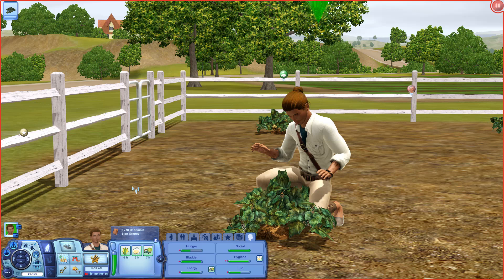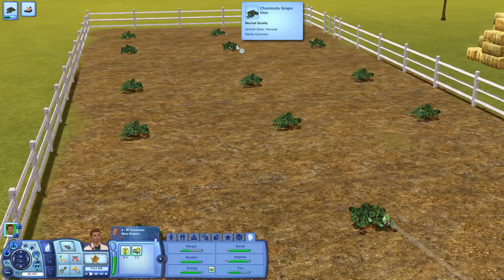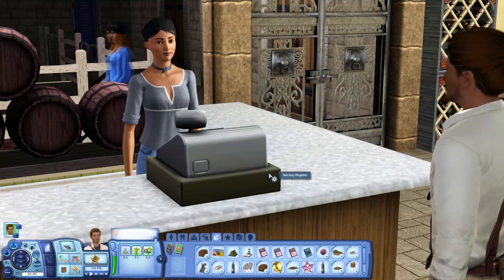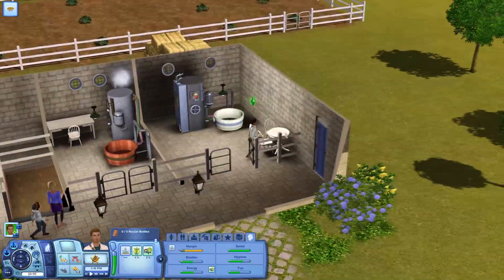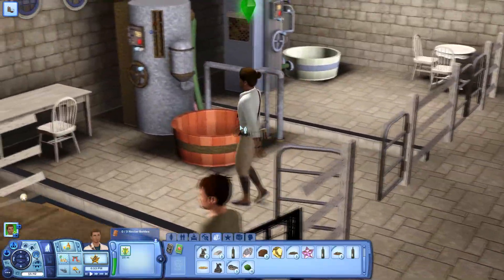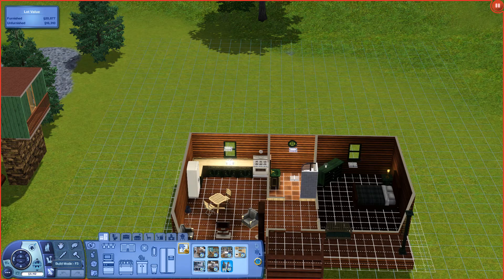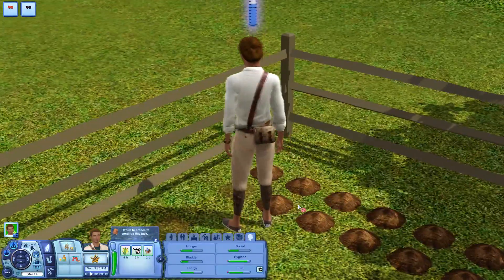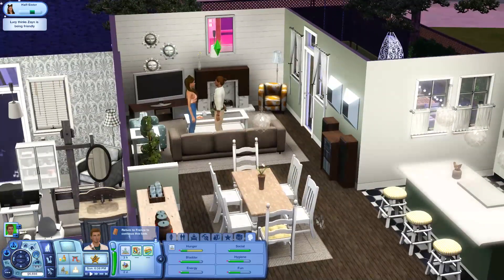MAKING NECTAR//THE SIMS 3/LEPACY(GENERATION 2) #2